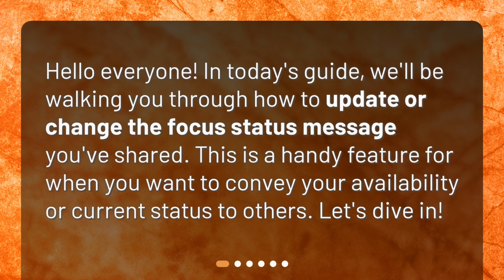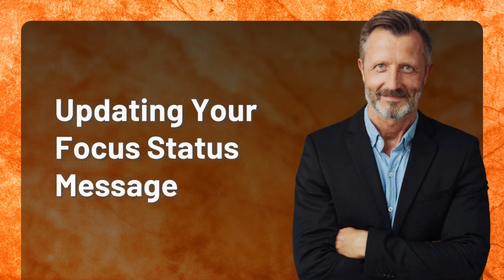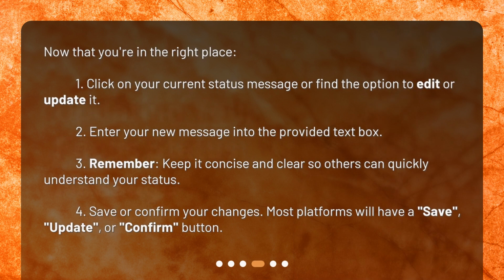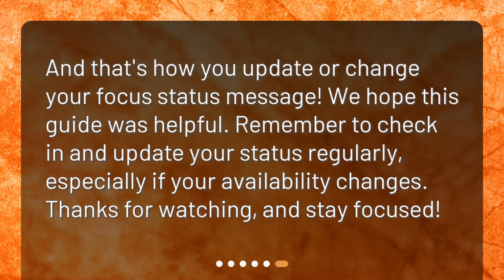How to Update Your Focus Status Message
How can I update or change the focus status message that I have shared? • Learn how to update or change your focus status message with this concise and captivating video guide. Discover the importance of a focus status message and how it can convey your availability to others. Follow step-by-step instructions on accessing your profile settings and updating your message. Plus, get valuable tips for creating an effective status message that clearly communicates your current status. Don't miss out on this handy feature!

00:00 • How to Update Your Focus Status Message
00:20 • What is a Focus Status Message?
00:42 • Accessing Your Profile Settings
01:15 • Updating Your Focus Status Message
01:46 • Tips for an Effective Status Message